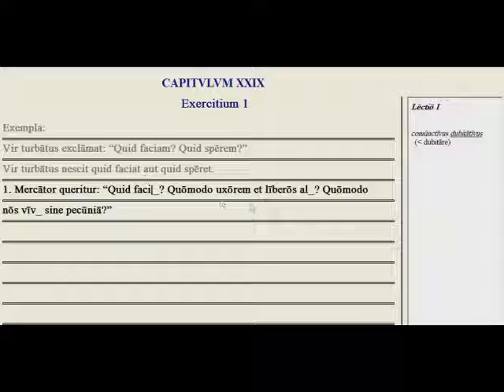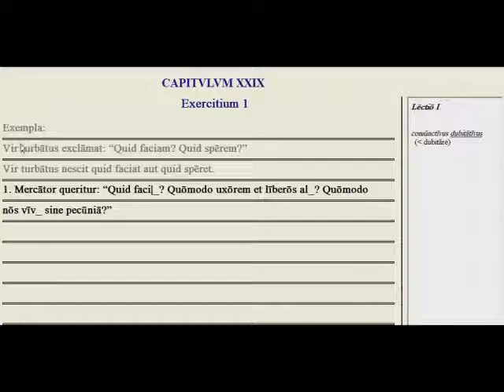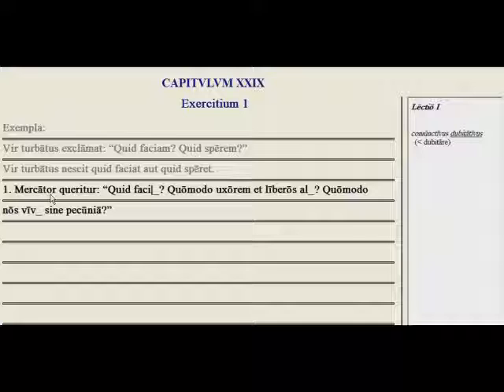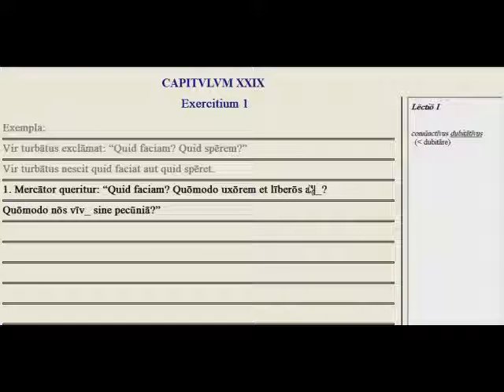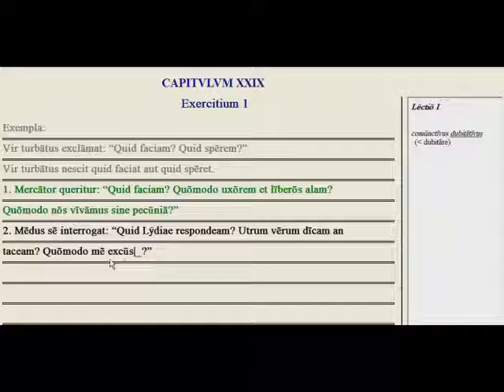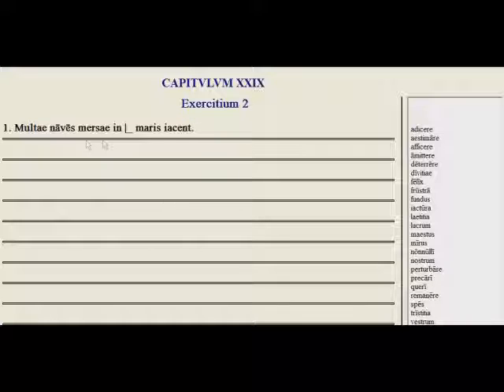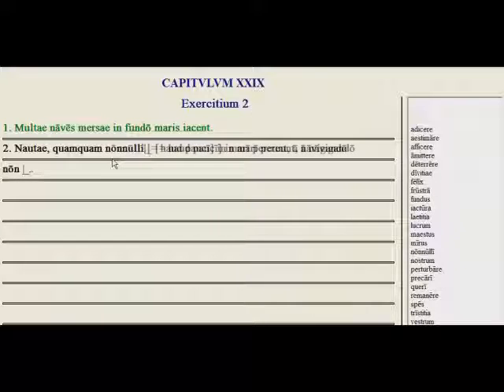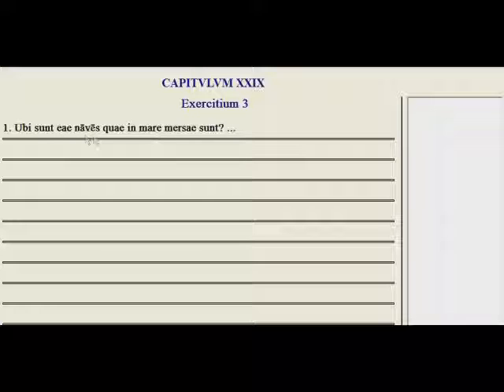Lingua - 29.1 - Exercise Tutorial